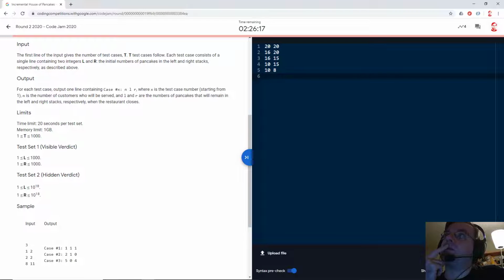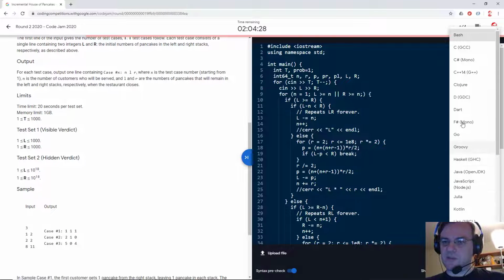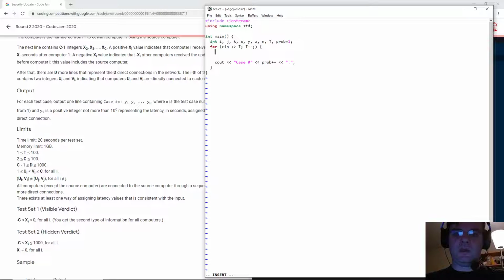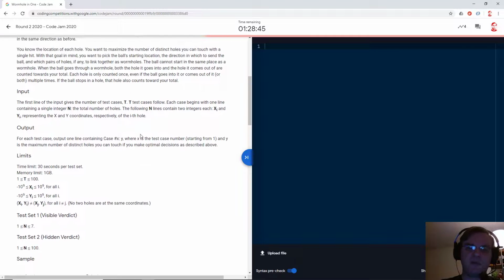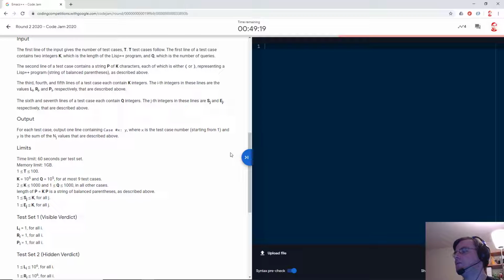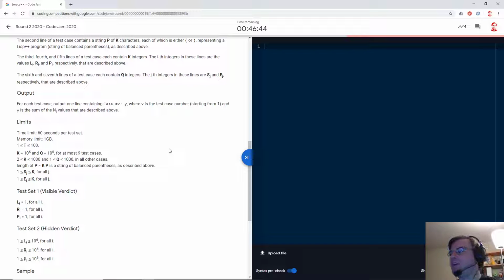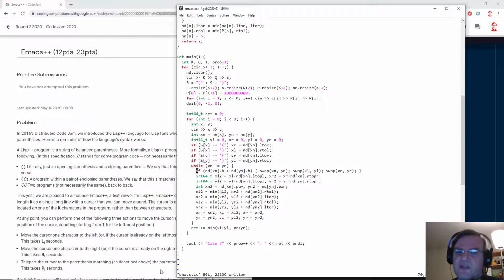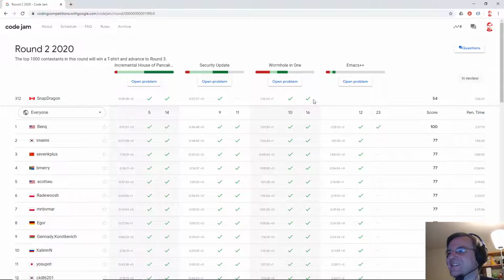Google Code Jam 2020 Round 2 Screencast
Screencast of GCJ's Round 2.  A much harder contest than Round 1, and I definitely struggled.  Results below:

I submitted problems A, B, and C in 1:36:24, which would have been good for 61st, but I failed B's hidden test set and dropped to 312th.  Ouch.

I knew a messy but workable way to solve D's easy set, although I mistakenly thought it would work on the hard too.  I was coding right up to the end, but was probably at least 30 minutes away from getting any points.